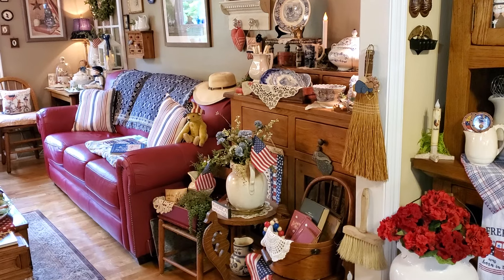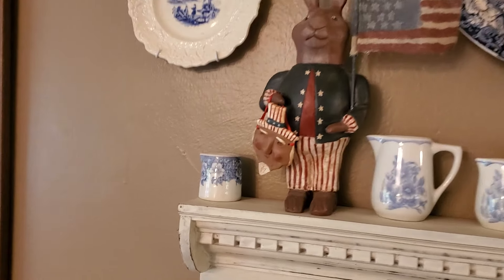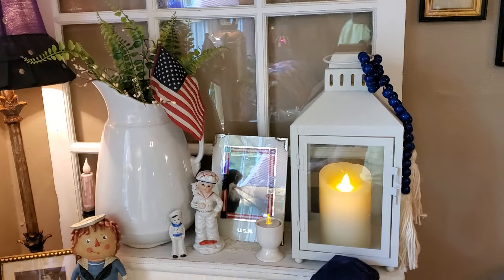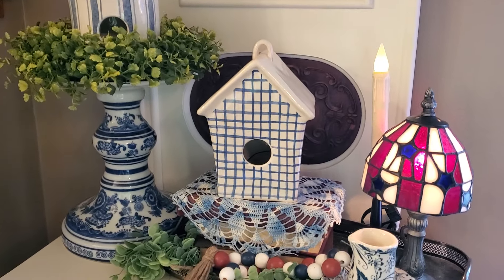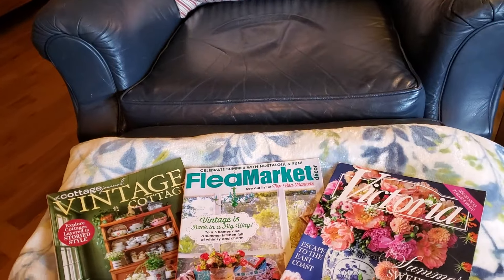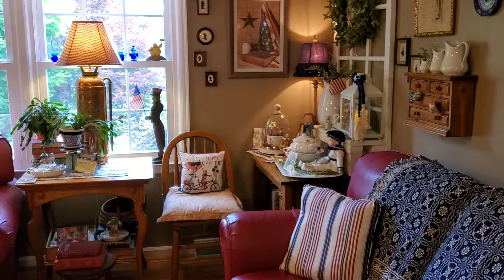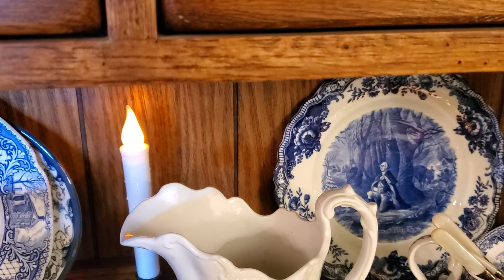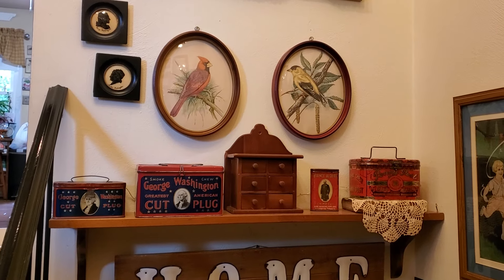PATRIOTIC LIVING ROOM TOUR PART 4 JUNE 28,2024 ANTIQUE & VINTAGE & NEW ❤️🇺🇲💙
Hope you enjoy the Patriotic living room tour.  Lots of yard sale treasures in this room.
Happy Friday😘